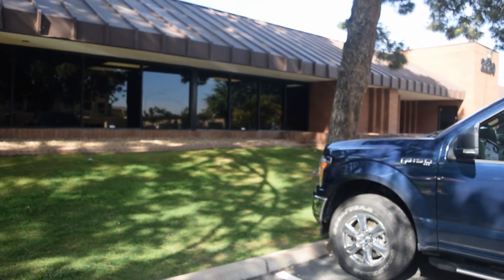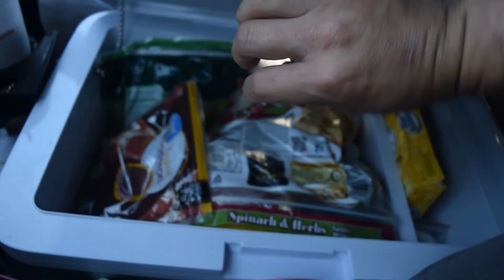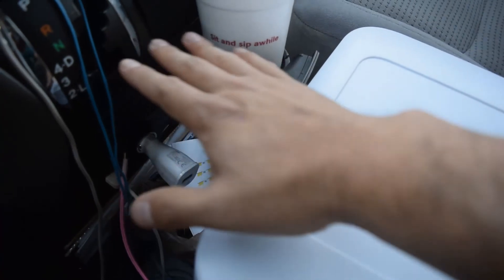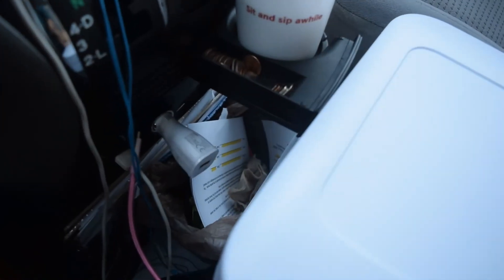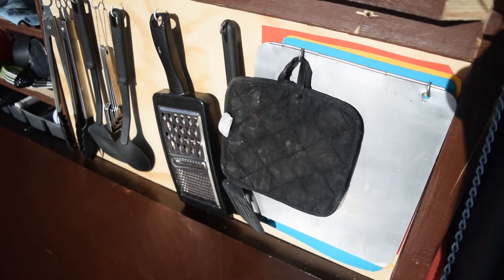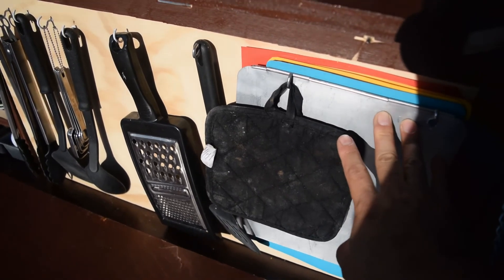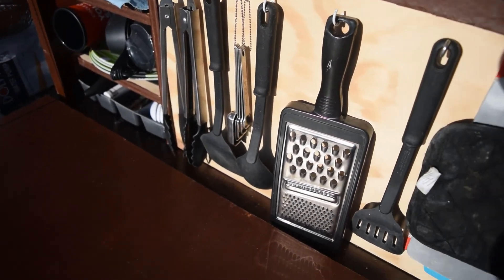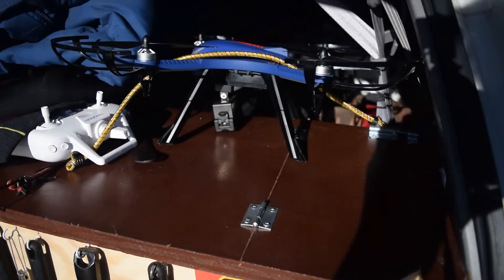Vanlife Adventure Day 1: We moved out of our place! (Finding Fulfillment)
It's time!  Our lease ended and now we're full time in the van.  Going through the chaos of the adjustment period.  It's going to take a few weeks for us to find our rhythm and figure out how we want to live day to day.